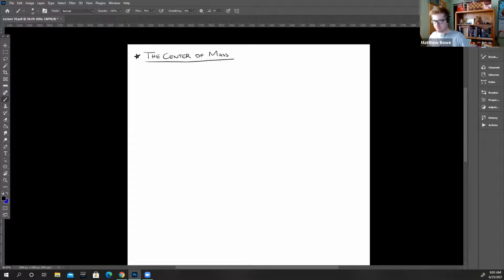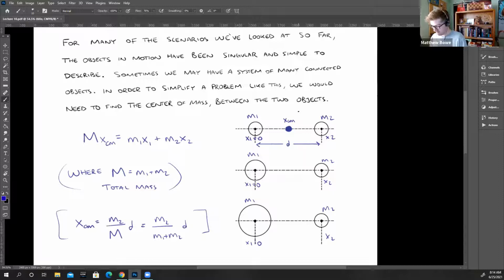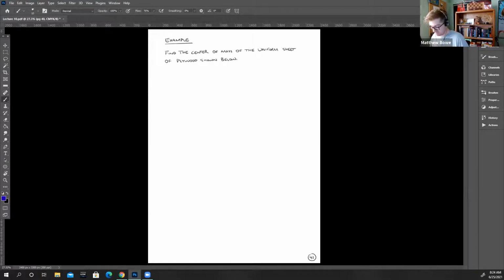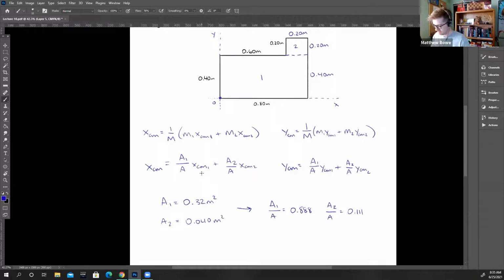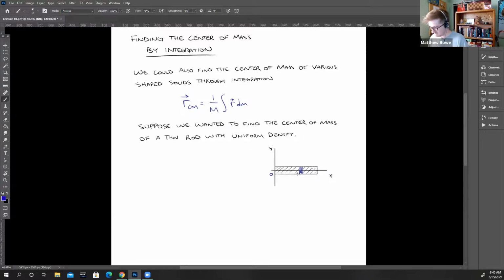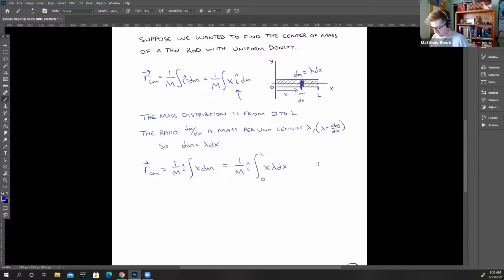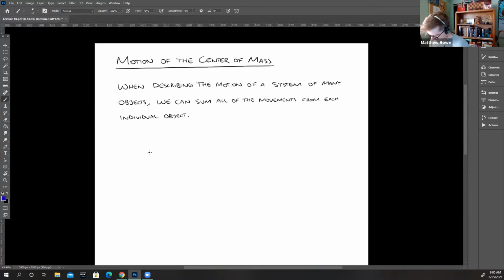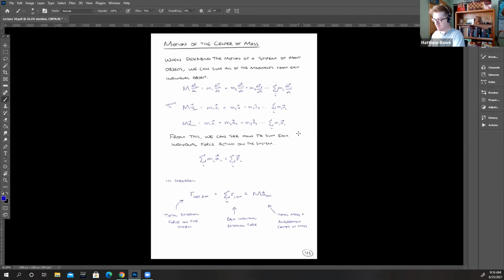Phys4A Lecture 10 (6/25)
We finish the chapter by covering center of mass.